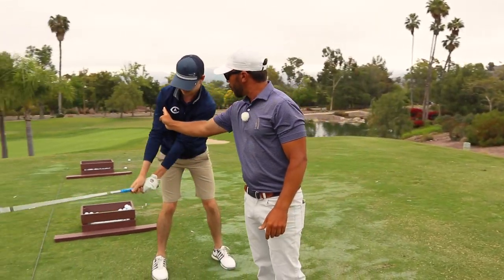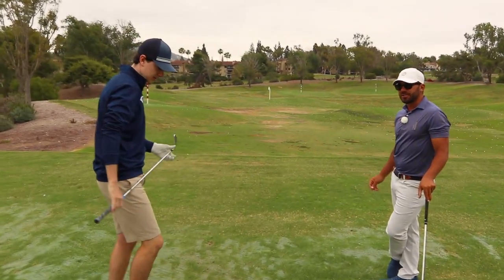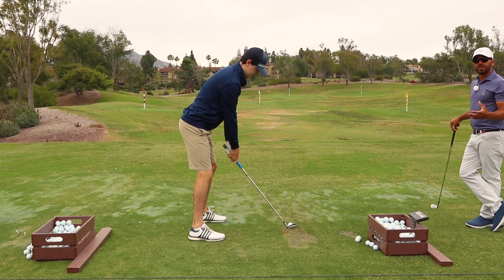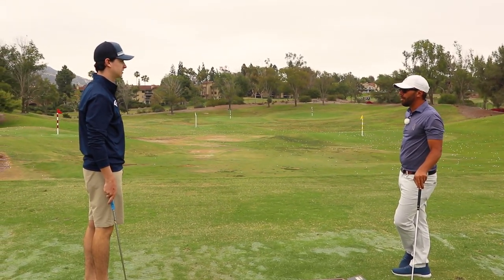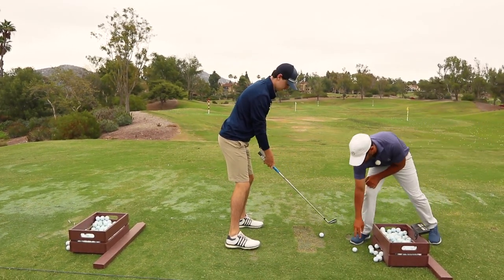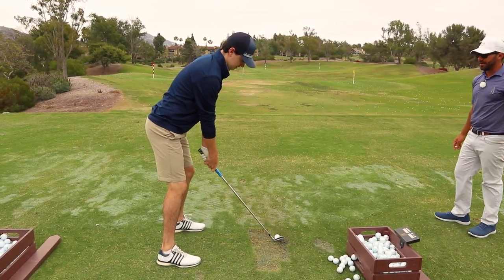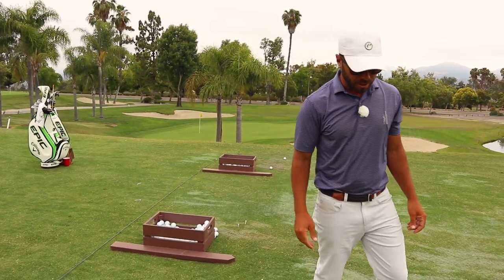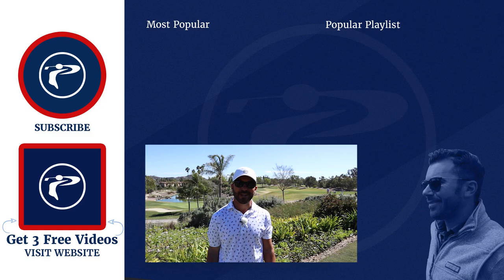Golf Iron Tips - Better Rotation!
In this Golf Lesson there's some great golf iron tips, Adam Porzak helps D1 college golfer Shane M with lower body movement to stop early extension. Grab 3 private Videos To Gain Distance Now

In this San Diego golf lesson Porzak Golf helps D1 college golfer Shane on fixing his early extension. The early hip extension takes away space from the hands to swing freely. These golf iron tips will help you get the correct lower body movement down, eliminating your early hip extension. How to hit irons straight has so much to do with proper lower body movement. These golf iron tips and ball striking drills will show you how to properly rotate the hips on the downswing and keep the chest over the ball.. Early extension plagues a lot of golfers, fix it now with these feels and golf drills and golf tips. Any questions, please ask!!

We teach out of beautiful San Diego, California at Bernardo Heights CC, we would love for you to get an online lesson with us or an in person lesson!